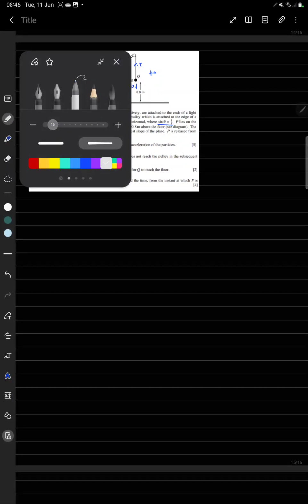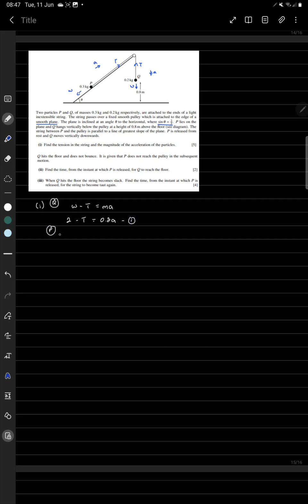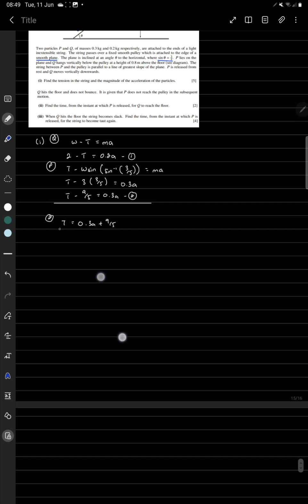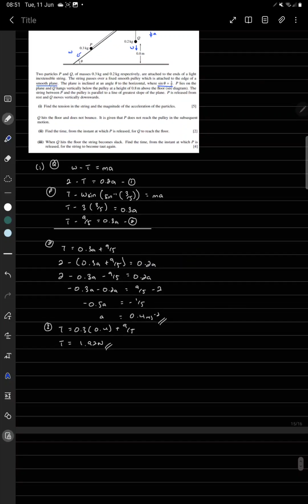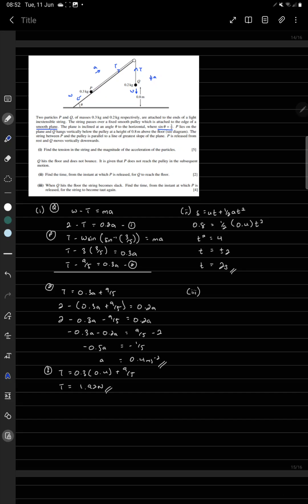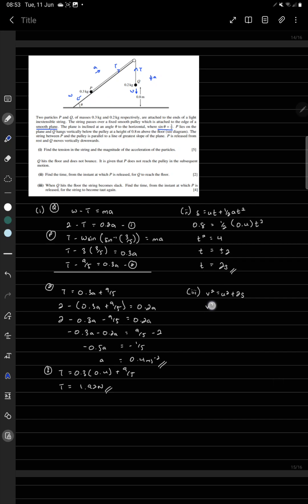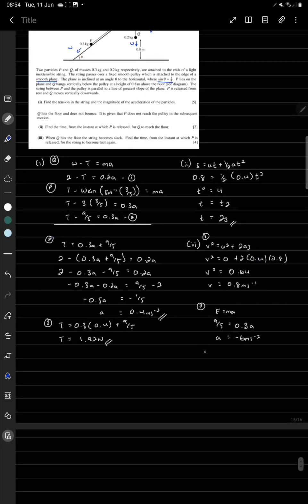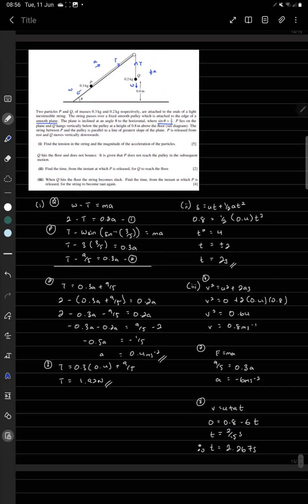9709_w19_qp_42 (Question 7)